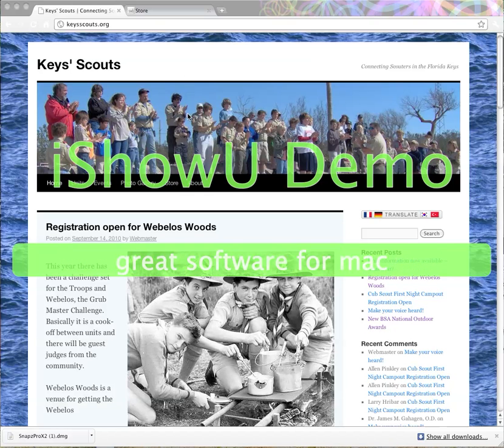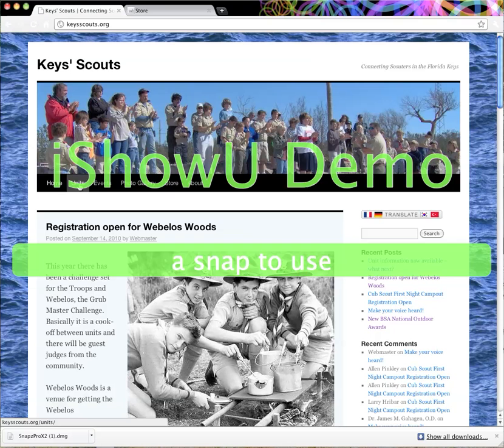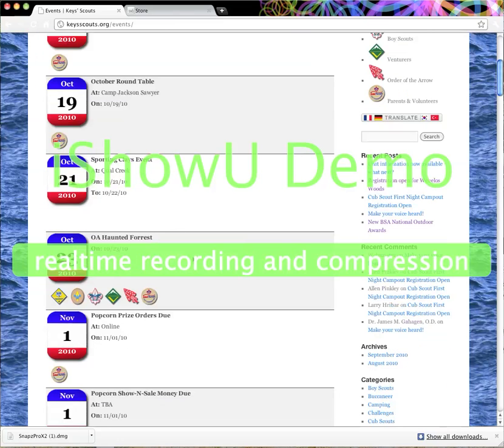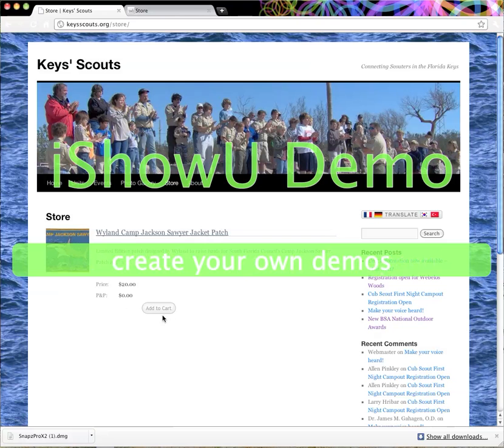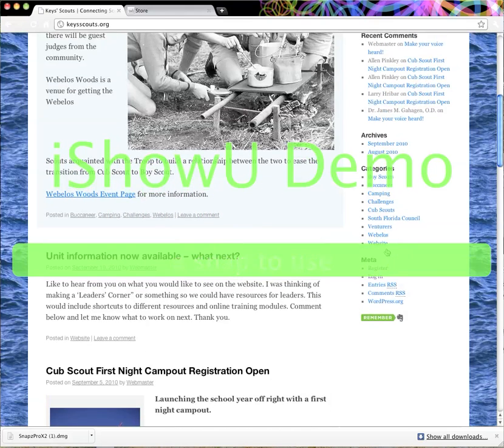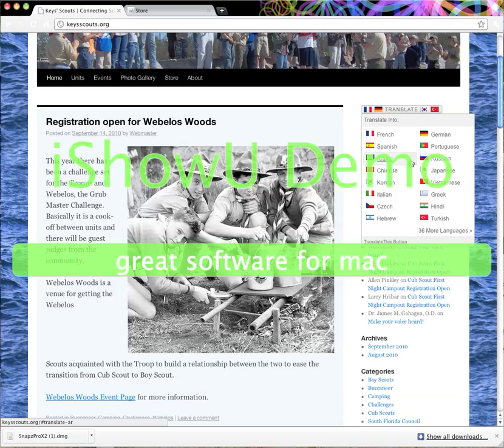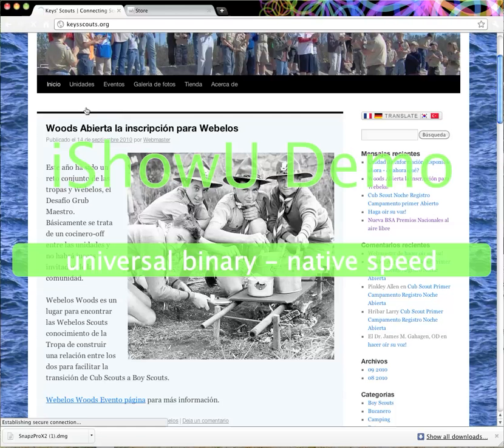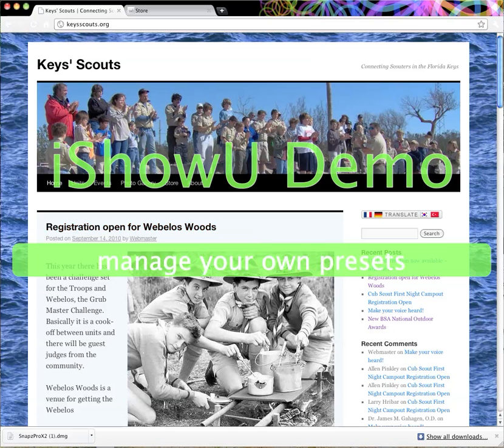Keysscouts.org Overview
A quick overview of Keysscouts.org. Using a trial version of iShowU.